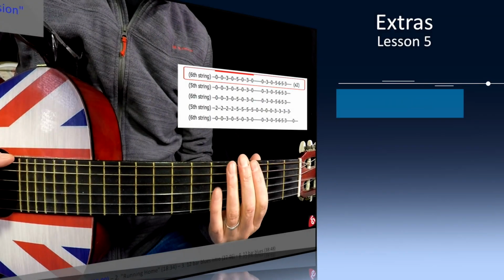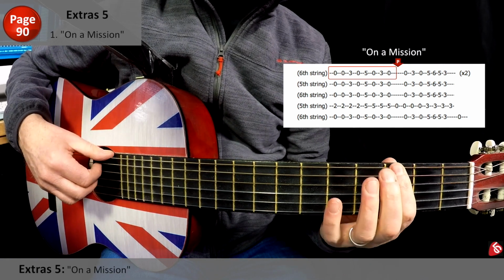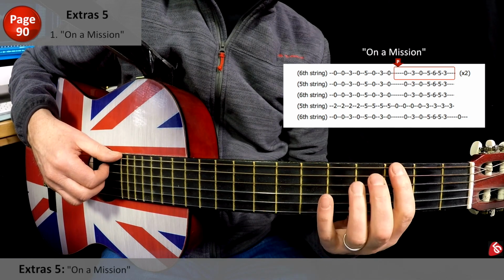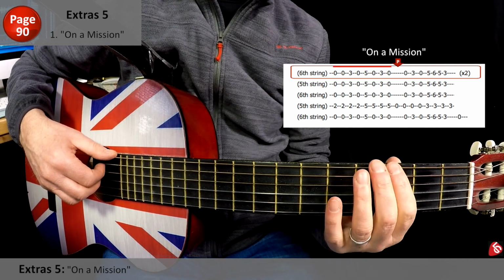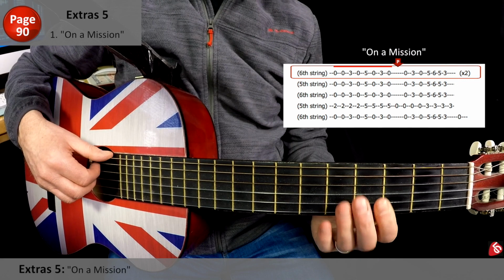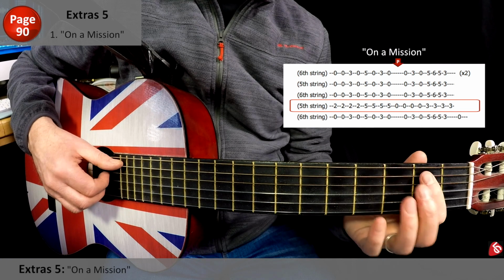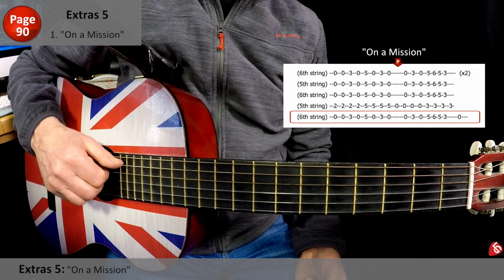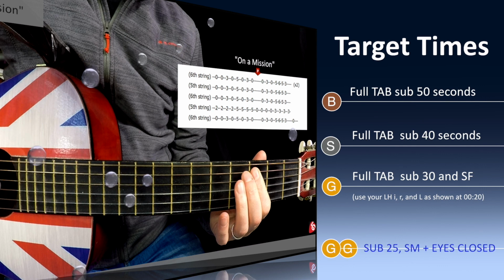Extras 5.1: "On a Mission" (Easy Guitar Blues Riff)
Page-by-page videos of the really helpful tuition book "Love Guitar – The Real Beginner's Guide":